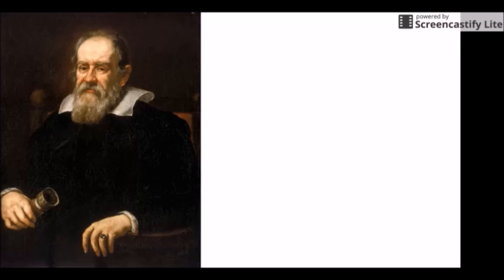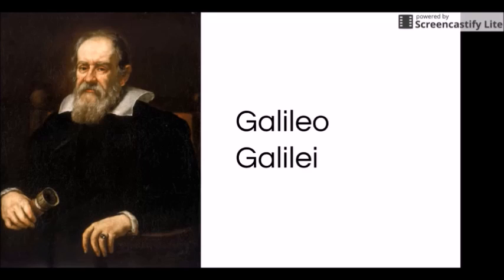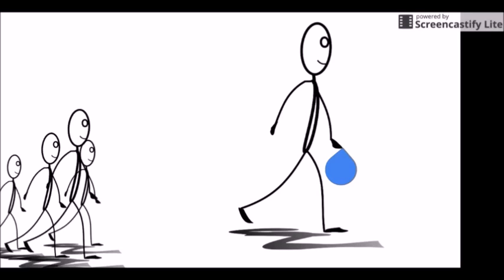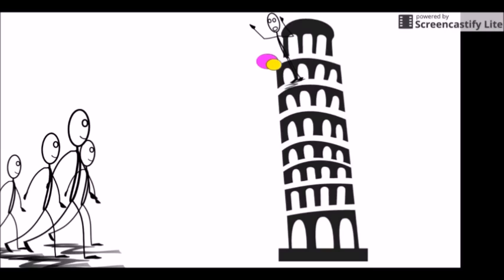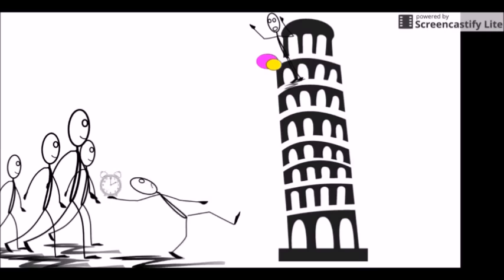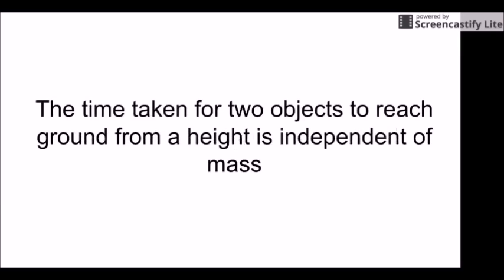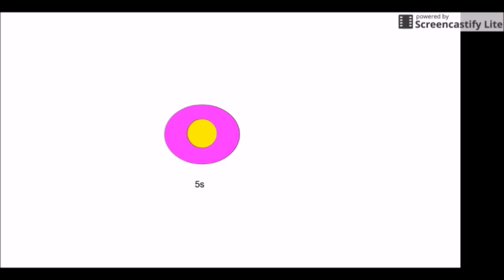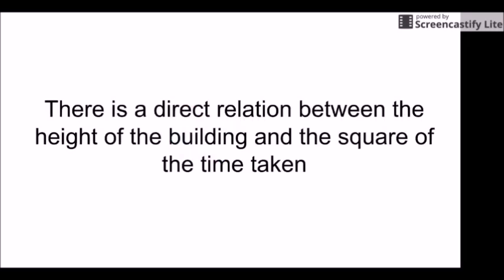Galileo and Gravity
The description of Galileo's observation that when two objects are dropped from a height, they take the same time to reach the ground if the air resistance is negligible and if they are in the same medium.